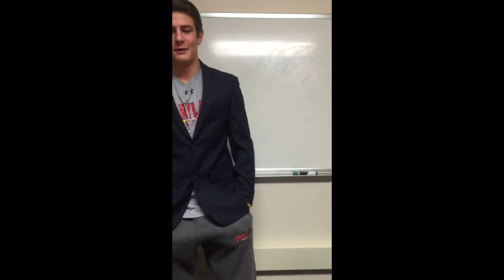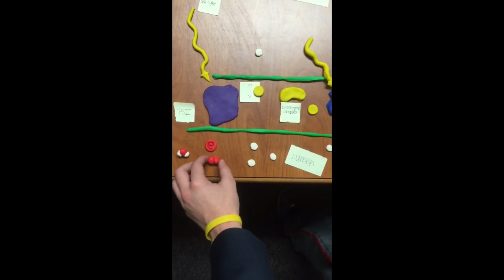Photosynthesis - Peter the Professor Takes on Photosynthesis